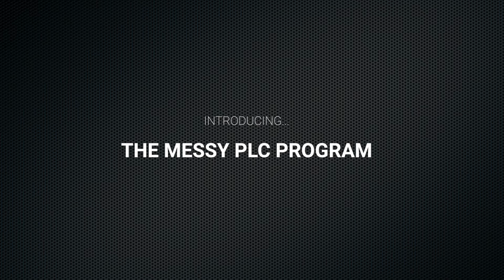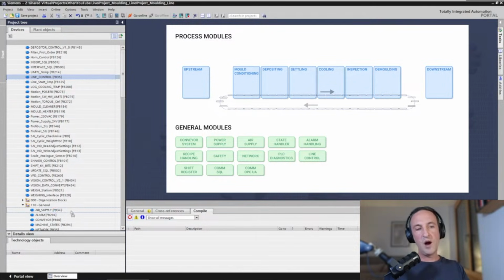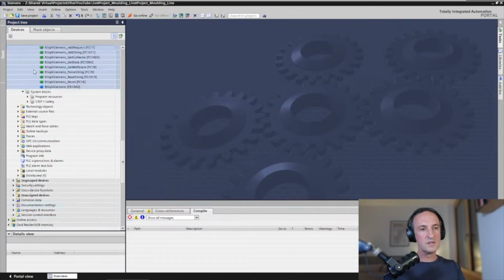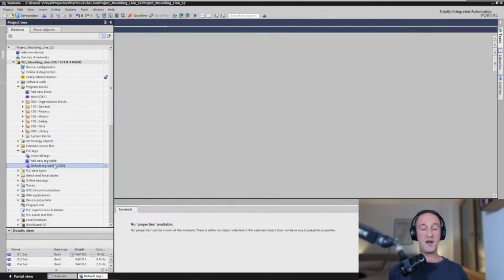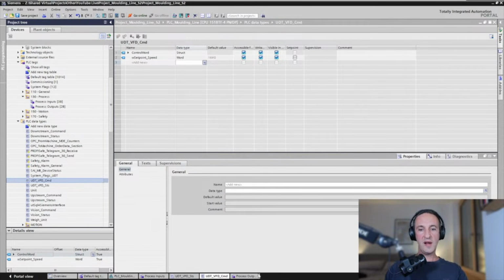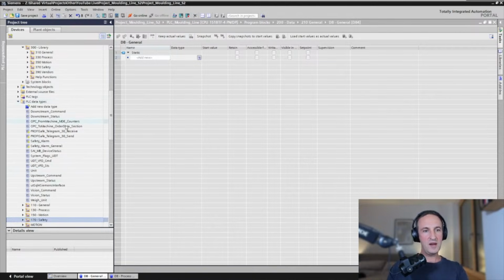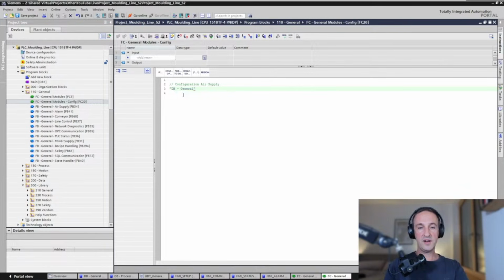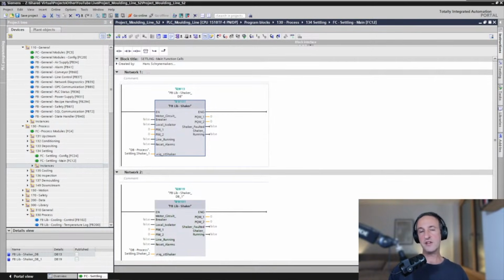TIA Portal Made Easy: Build Modular PLC Applications (2 Hour Workshop)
►► Grab your FREE GUIDE - 5 Simple Steps to Drastically Improve your PLC Program Structure in TIA Portal

Ready to master modular programming in TIA Portal? 🚀 In this 2-hour deep-dive workshop, I’ll show you step-by-step how to transform a messy, unstructured PLC application into a clean, modular, and scalable project you’ll be proud to share with your colleagues and peers.

Whether you’re looking to improve your coding standards, streamline maintenance, or just make your TIA Portal projects look professional, this workshop is packed with practical insights and hands-on examples.

💡 What you’ll learn:
🔹 How to break down a messy PLC program into modular components
🔹 Techniques for scalable and maintainable TIA Portal applications
🔹 Tips and tricks to impress your team with clean, professional code

Don’t miss out—watch till the end and start building TIA Portal applications like a pro!

VIDEO CONTENT
00:00:00 - Welcome!
00:01:54 - The Messy PLC Program
00:05:48 - Quick Overview of the Sample Application
00:11:24 - Clear Project/PLC Names
00:12:11 - Create Program Groups
00:15:57 - Move Blocks to Groups
00:22:42 - Create Group for Each Process Module
00:25:04 - Define Main & Configuration Block for Each Module
00:28:20 - One Main Block Call per Segment
00:32:11 - Add Main Section Calls to OB1
00:34:29 - Organize Library Data
00:45:43 - Consistent Naming
00:55:08 - Organizing PLC Tags
00:56:40 - Create Groups for PLC Tags
00:59:26 - Organizing Inputs & Outputs
01:09:07 - Creating Structured Inputs & Outputs
01:16:37 - Renaming Inputs & Outputs
01:21:12 - Organizing Global Data
01:27:03 - Create Global Data Groups
01:29:32 - Create One DB for General/Process Modules
01:30:58 - Template Structure (UDT) for a Module
01:45:09 - Module Communication using Data Structures
01:49:13 - Module Configuration
01:58:19 - Instance Data
02:00:15 - Multi Instances
02:04:19 - Single Instances
02:07:21 - Tip on Instances
02:08:07 - Free Guide

Action Alexi-Lifelike .